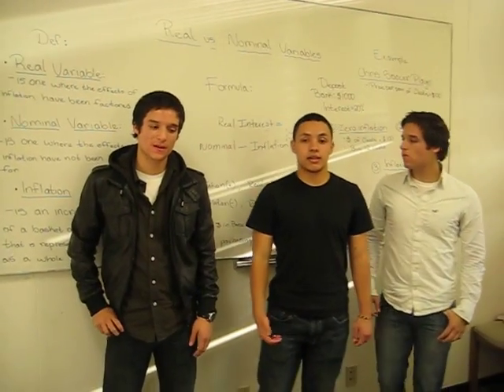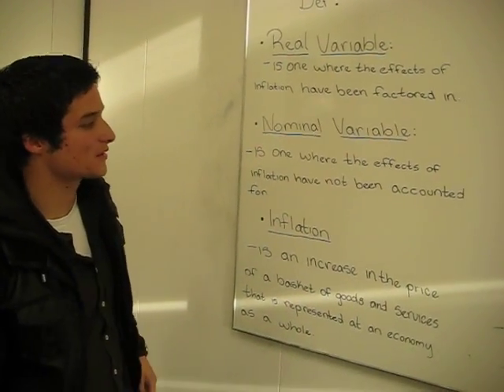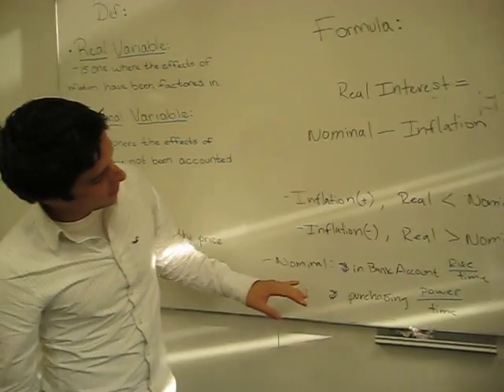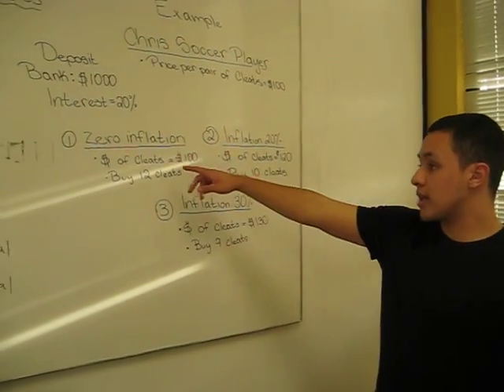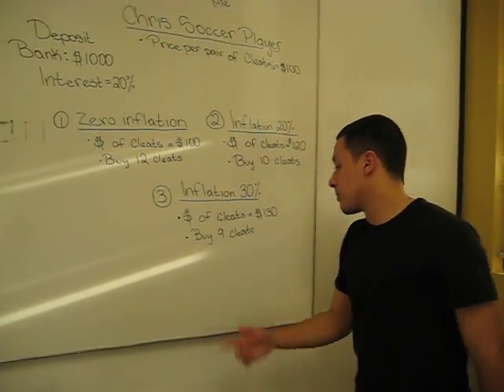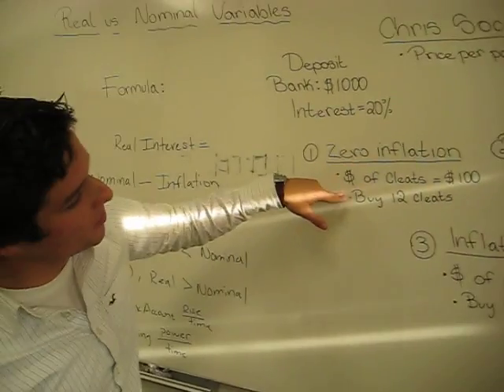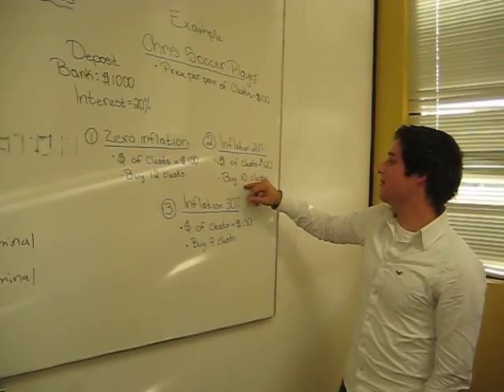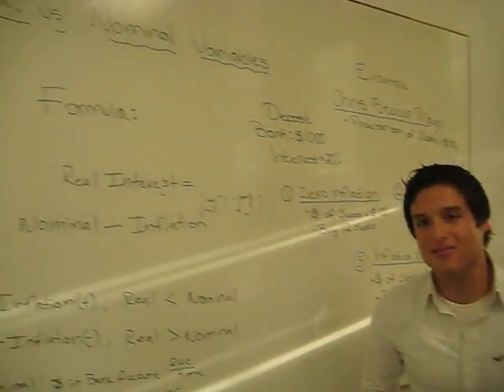Real Versus Nominal Variables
Cal Poly Pomona Econ 202